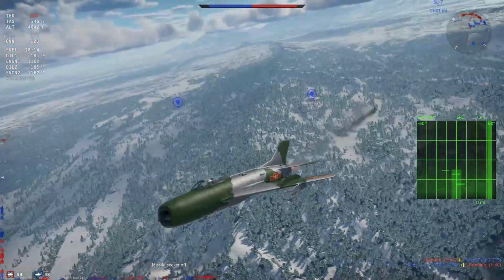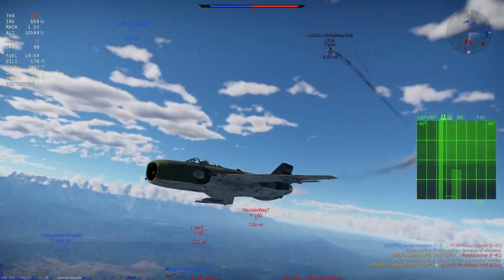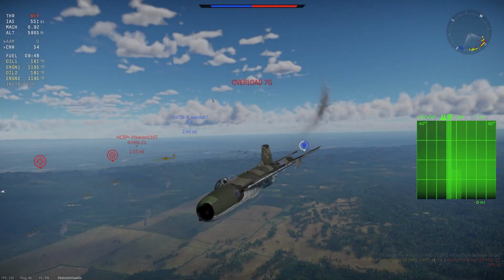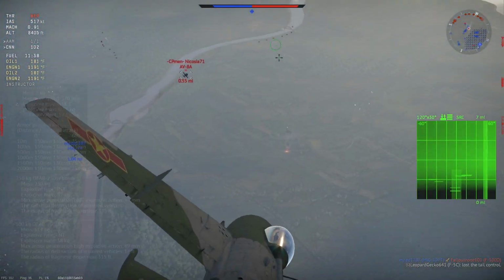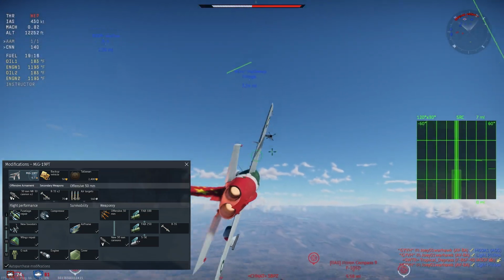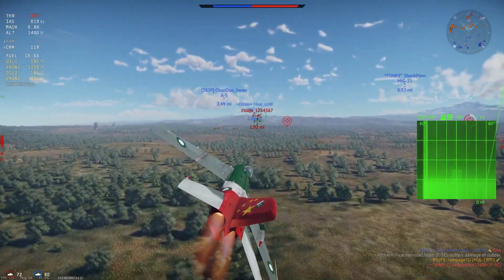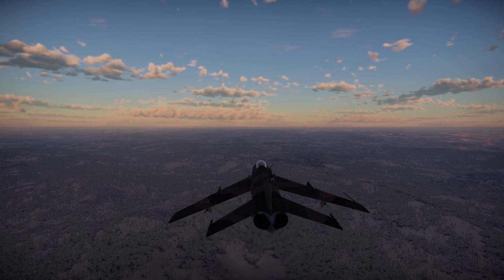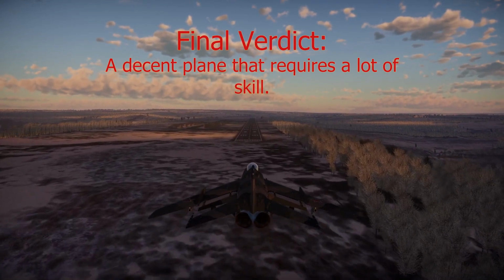MiG 19PT Review: Ivan the Russian Farmer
The MiG 19 was the worlds first production supersonic jet. Today we will be looking at the Interceptor variant that was the testbed for the inclusion of the R3S aam (Nato codename: AA-2 "Atoll") that can be found at rank 6 of the Russian tech Tree in War Thunder at BR 9.7.

Timestamps:
0:00 Intro
0:19 History
4:13 Avionics
5:01 Air to Ground
5:38 Air to Air
6:03 Guns
6:47 Stock
7:16 Performance
8:46 How to Play
10:11 Pros and Cons
11:28 Final verdict